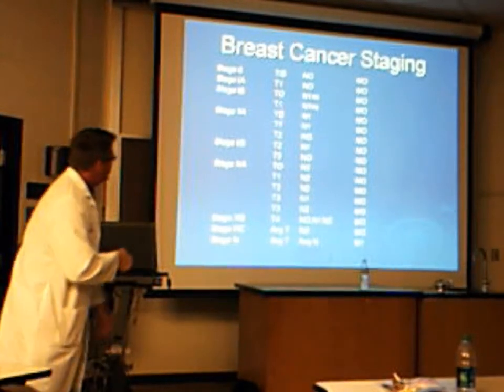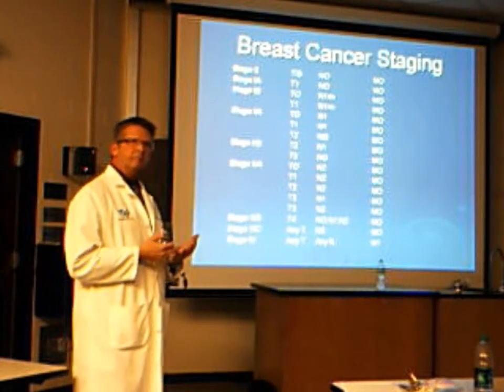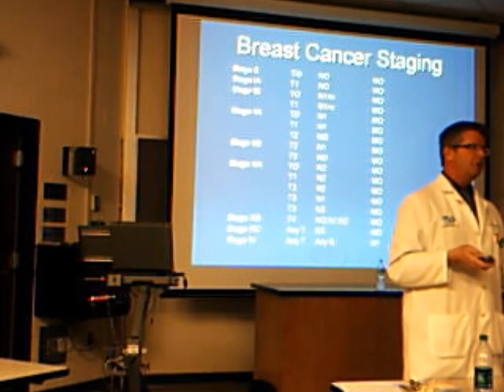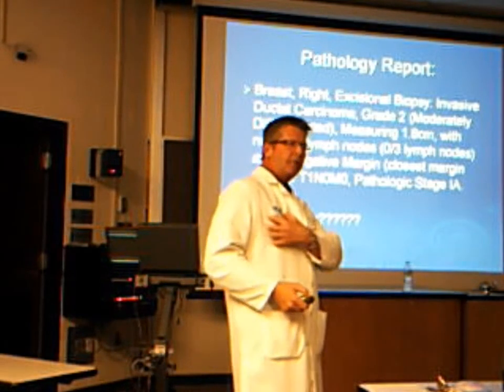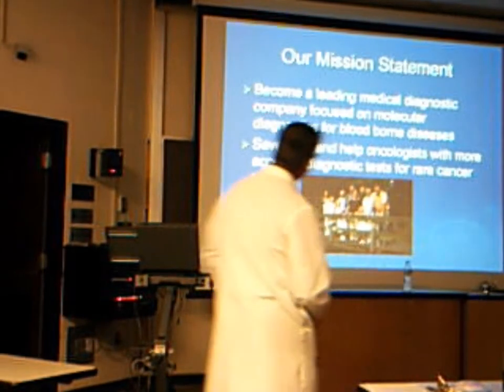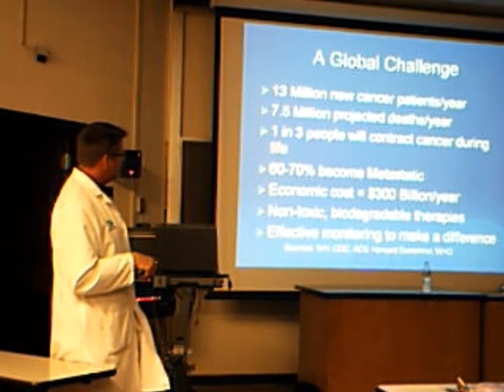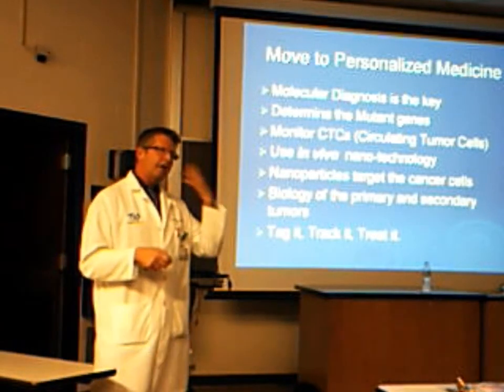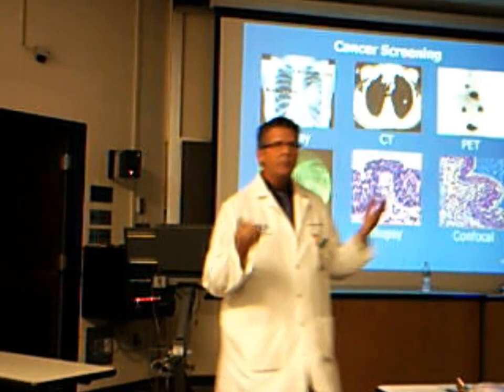"Tumor Staging" by Dr. John Feczko, CSO, IVDiagnostics & Pathology Consulting Group